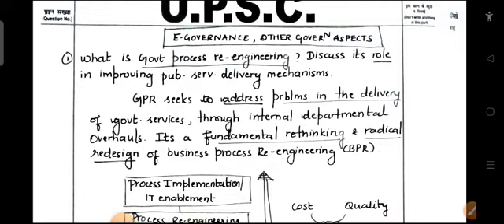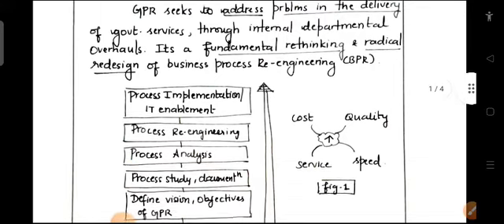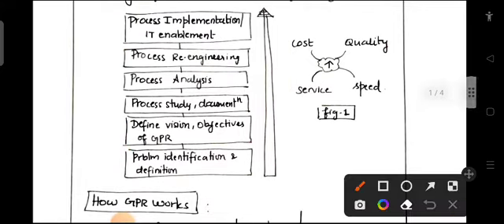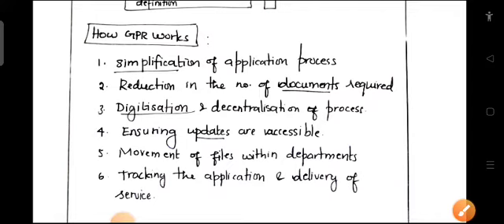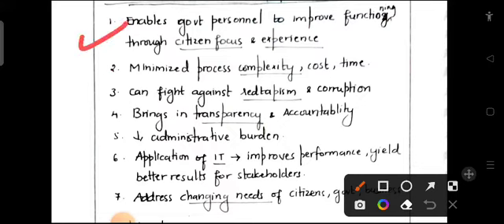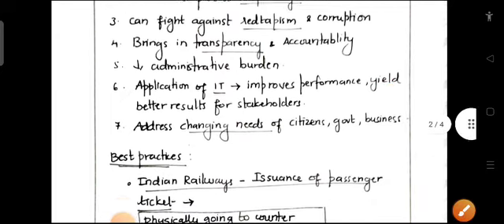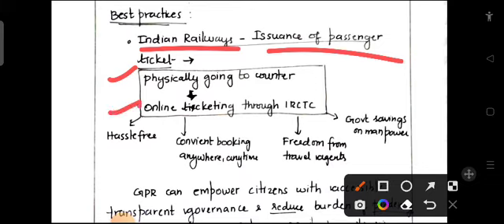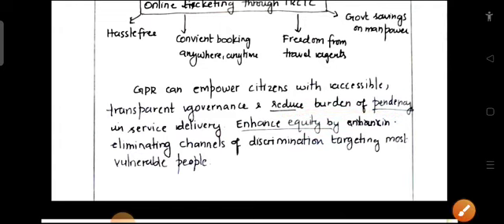DAY2 AWP | E-GOVERNANCE | UPSC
source - Aram IAS Academy